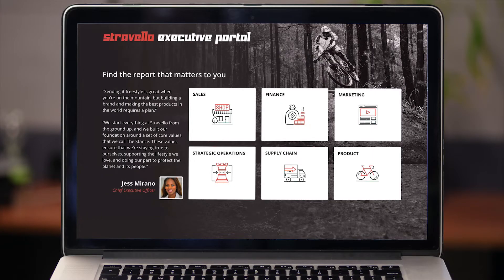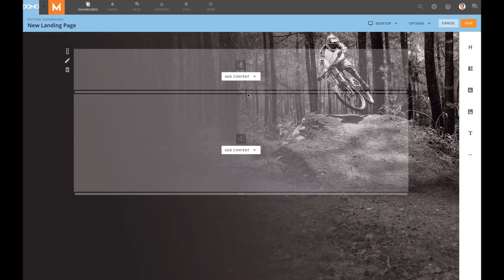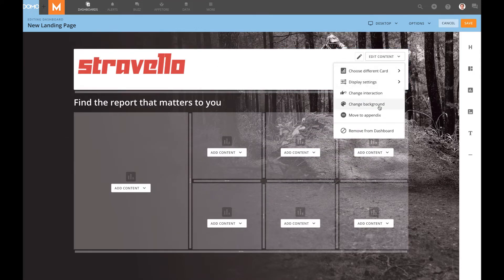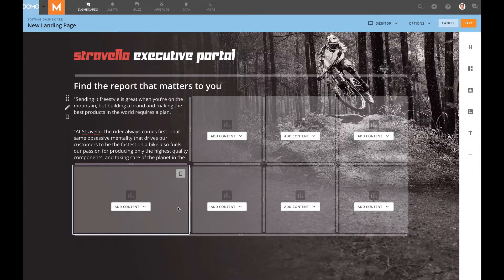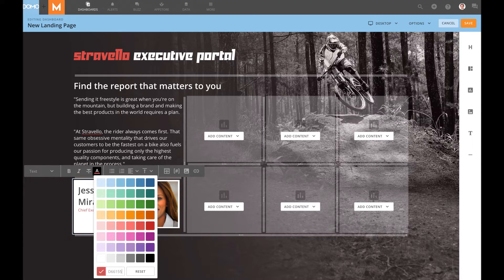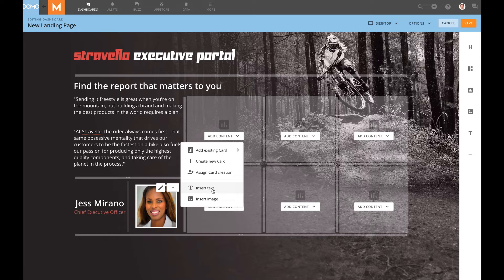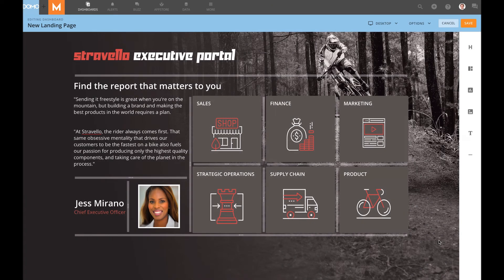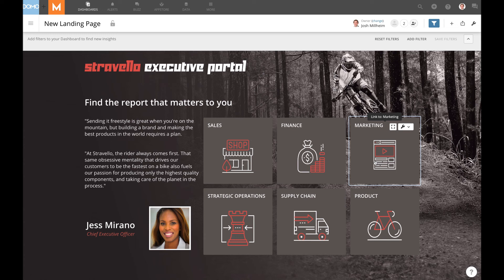Create a Custom-Branded Landing Page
Create an amazing custom page for your data with Domo Stories.